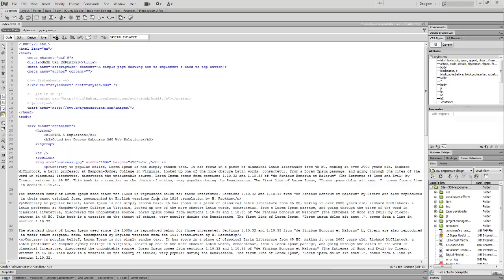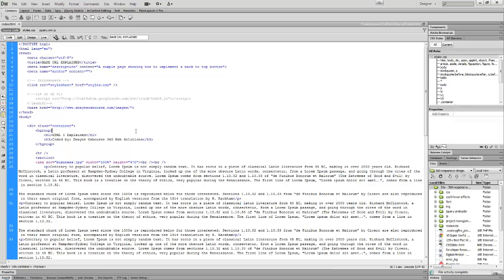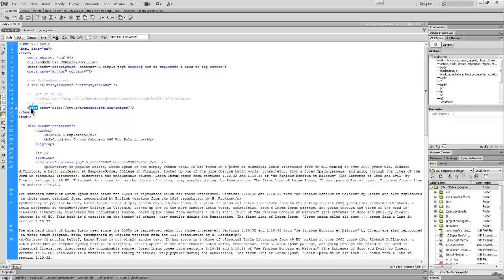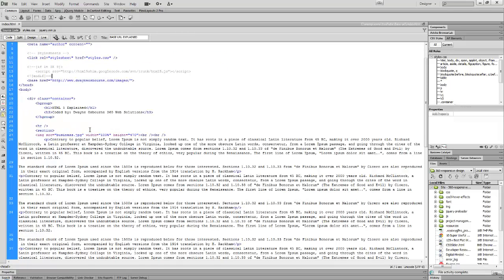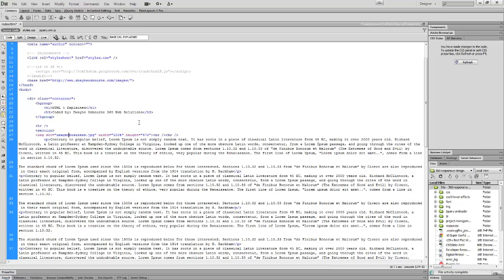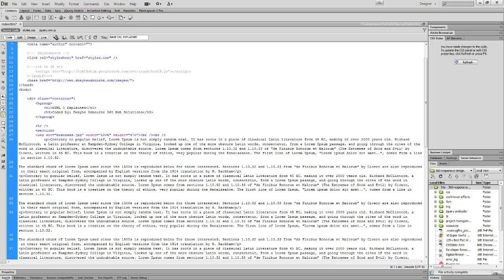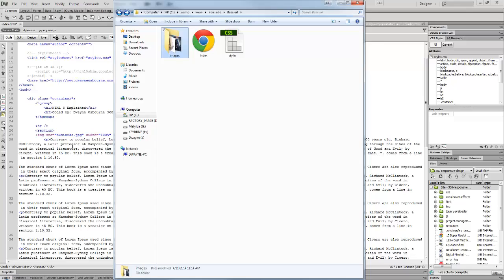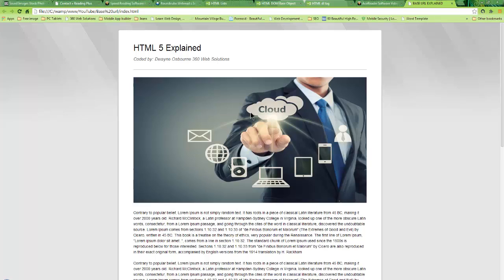Setting up your web pages using base url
Learn some tips and tricks about web design and development